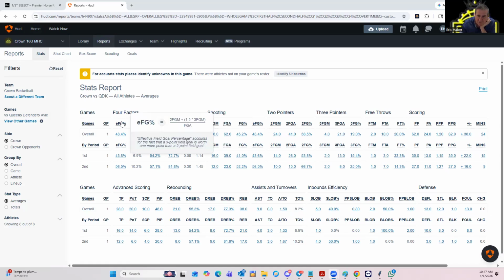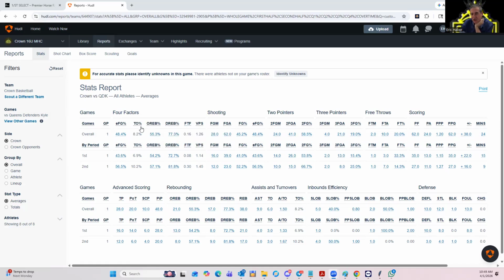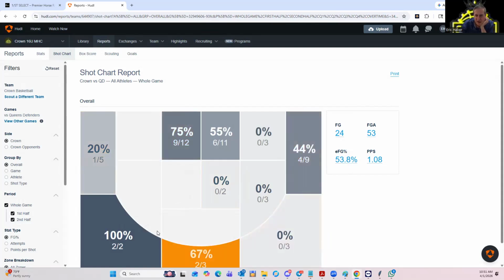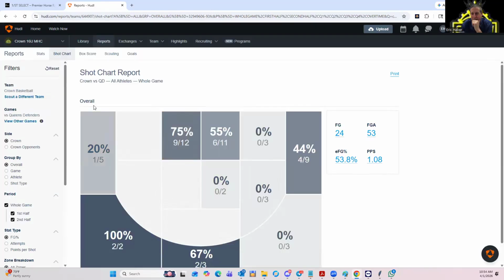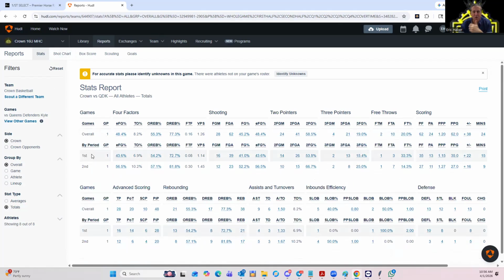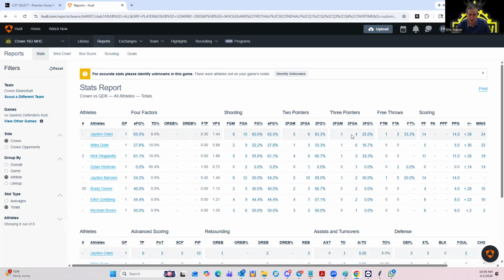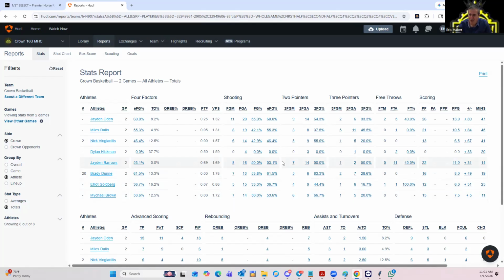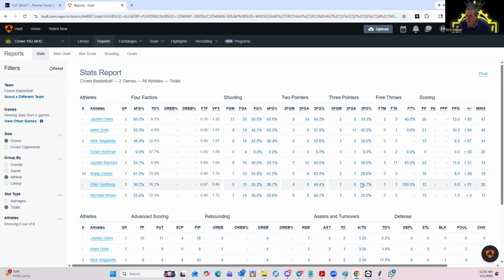Crown 16u MHC Analysis and Statistics=== House of Sports